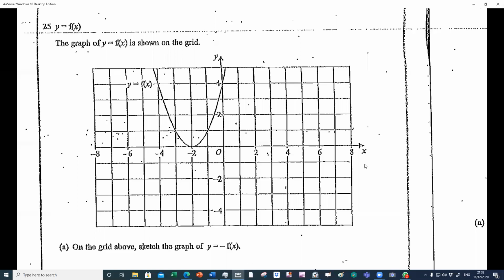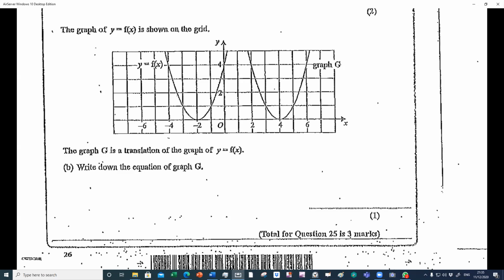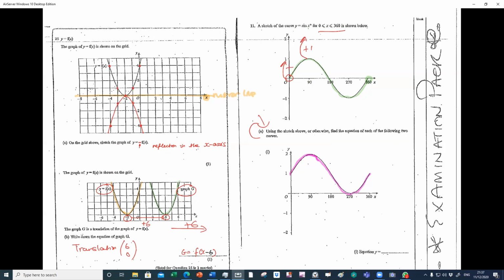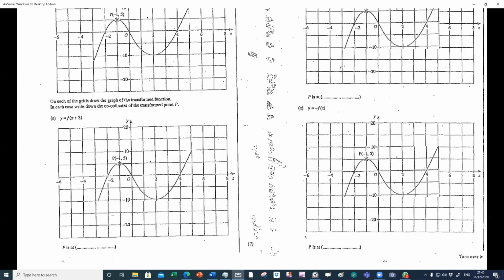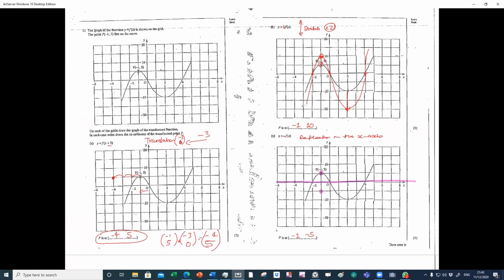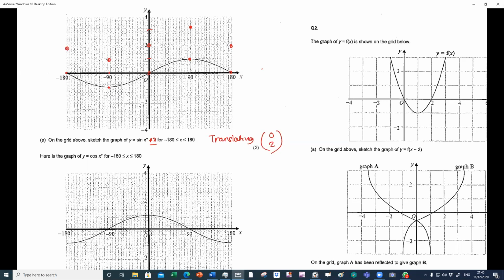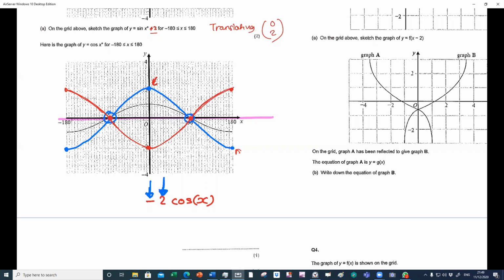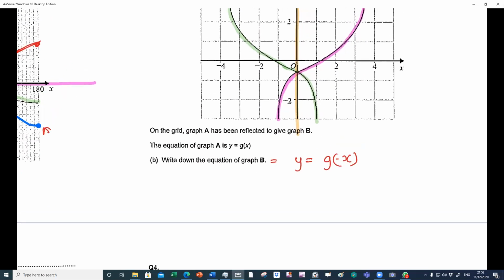Transformations 3of4 Exam Qs